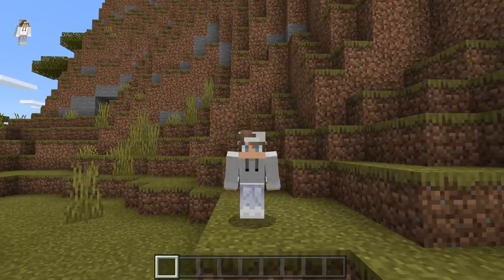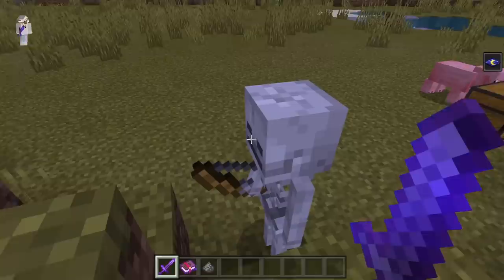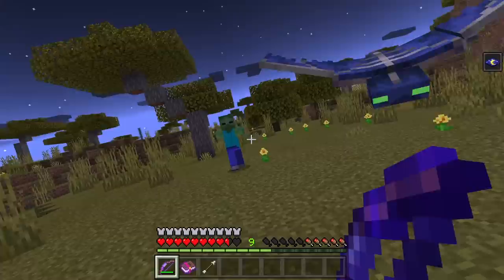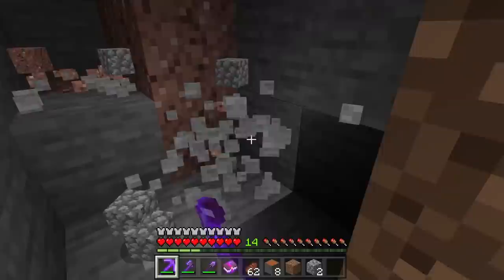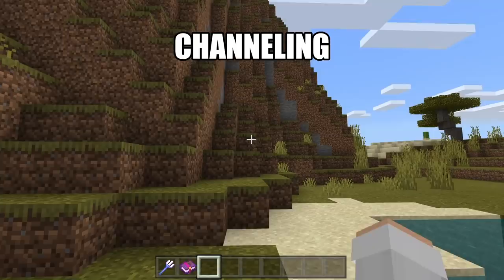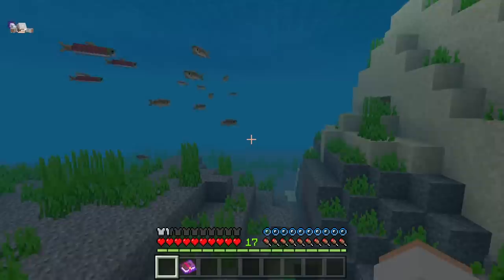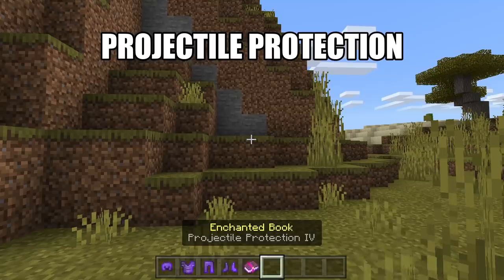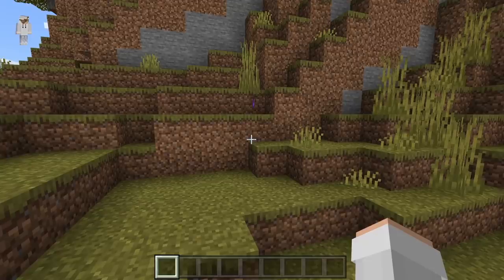ALL ENCHANTMENTS AND WHAT THEY DO in Minecraft (MCPE/Xbox/PS4/Nintendo Switch/PC)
I showed all enchantments and what they do in Minecraft Bedrock edition. I hope you are able to learn more about enchantments from this video.